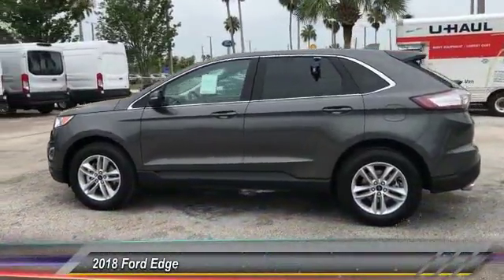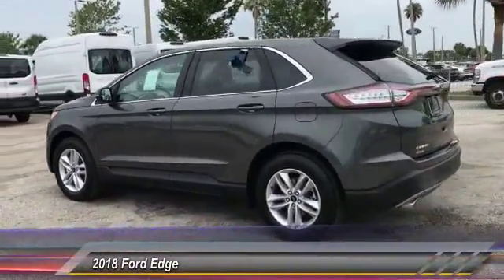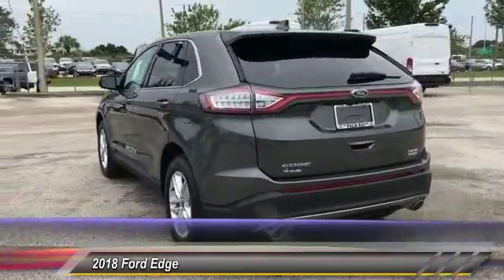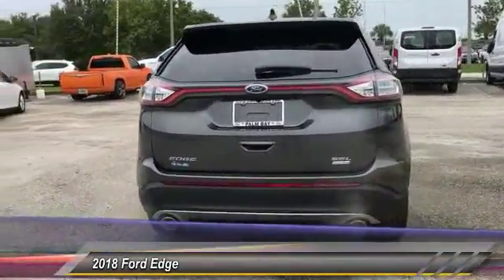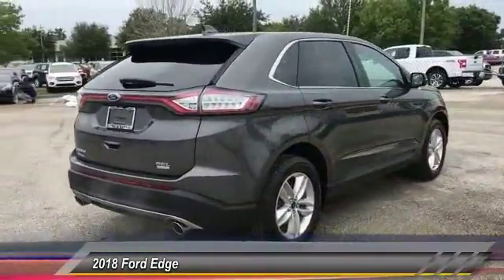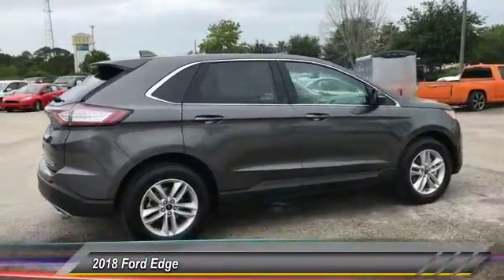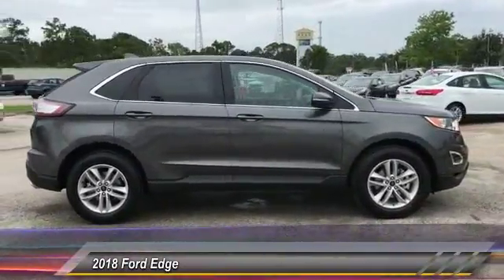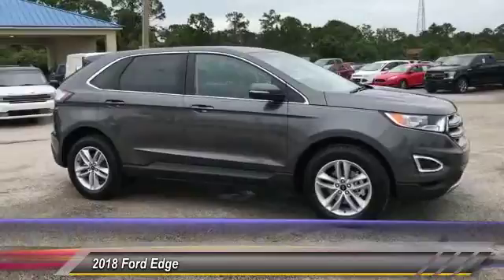2018 Ford Edge Palm Bay FL JBC05089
2018 Ford Edge SEL